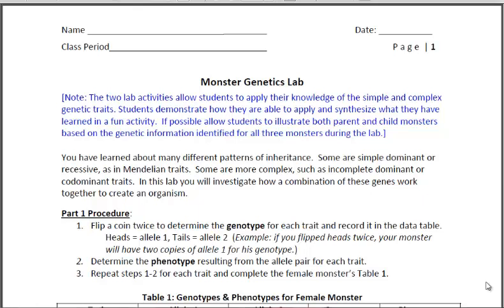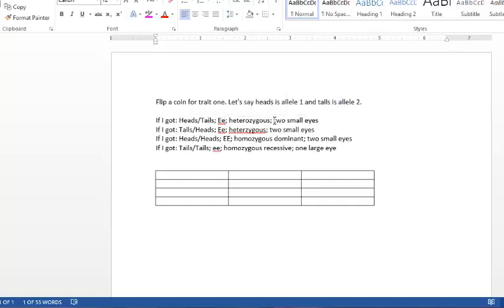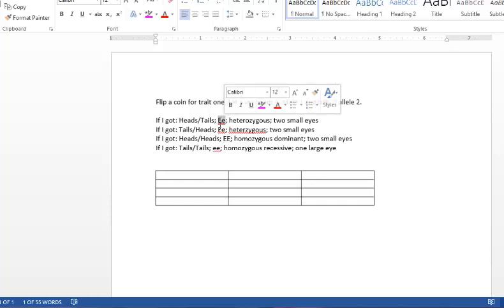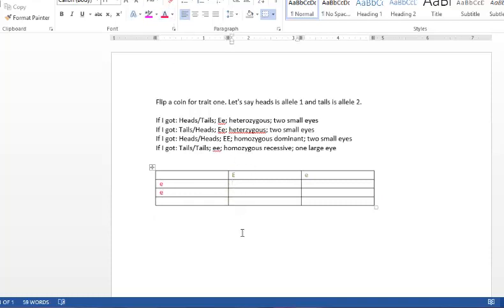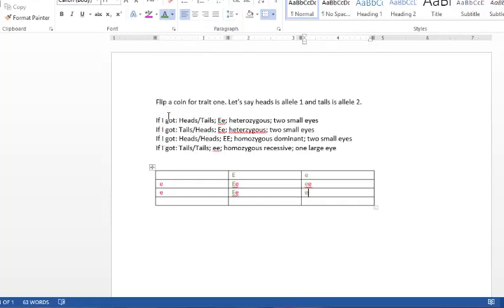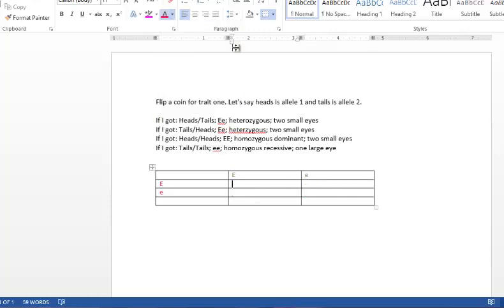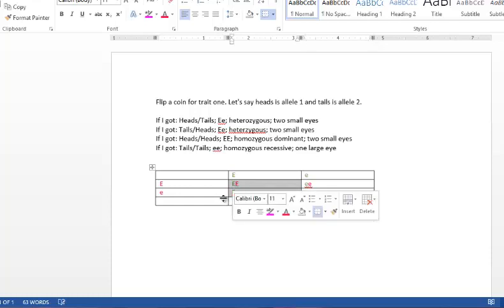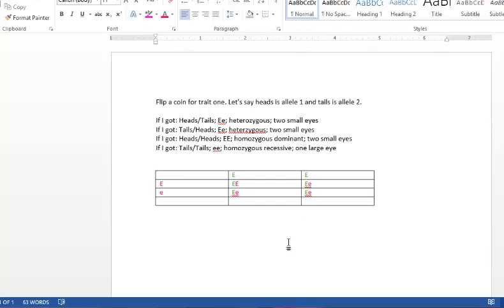Monster Genetics Lab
Tutorial on the 'monster genetics lab' assignment